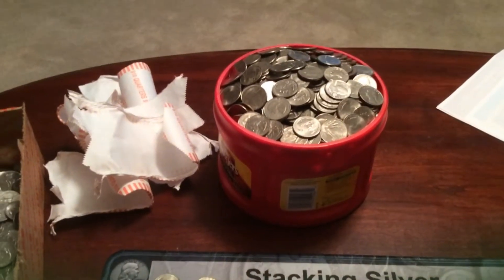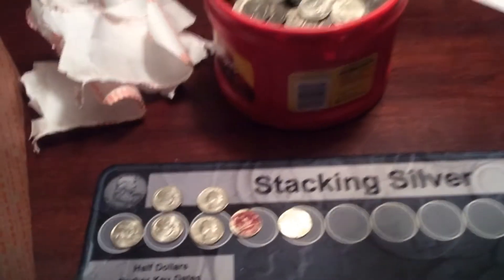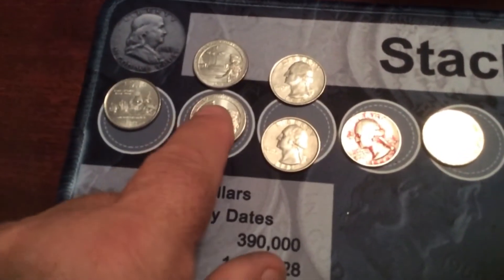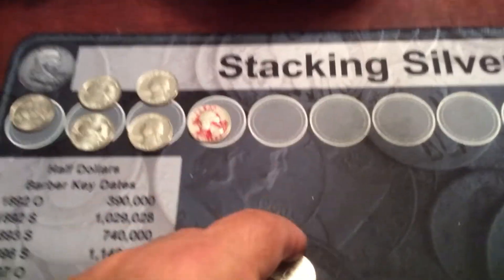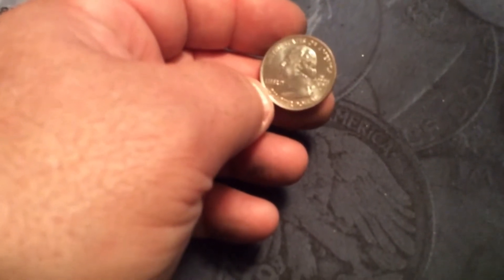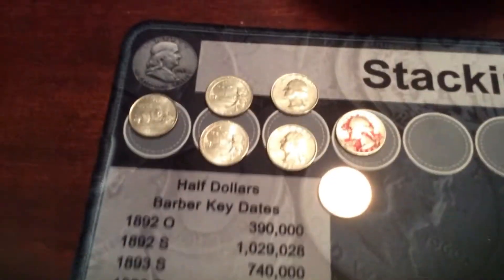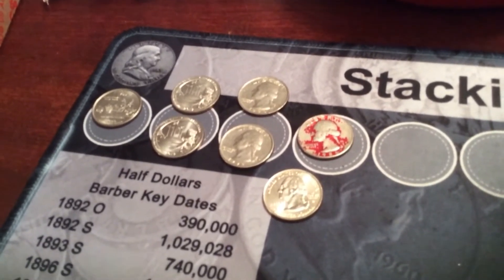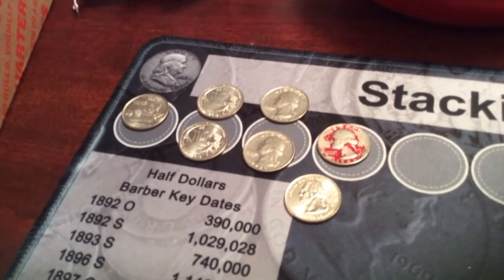The YUCK 🤢 BOX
Coin Roll Hunt RESULTS ENTIRE QUARTER BOX 🤢

All Auctions must be paid within 24 hours unless prior arrangements have been made.

GAW RULES & GUIDELINES:  By entering any free Give Away you must read and understand all these rules.

I will only ship GAW wins to a United States Address due to shipping costs.  If you live outside the US you are welcomie to participate and have it shipped to a US address or pick another participant within the chat to give it too.

Auction Bidders that live to outside the USA need to be approved in advance and  must pay all international shipping costs and follow all regulations when it comes to international shipping for countries involved.